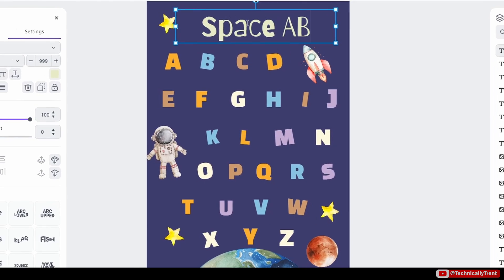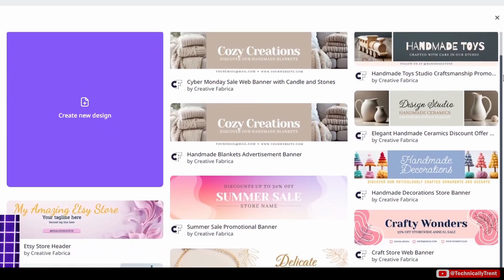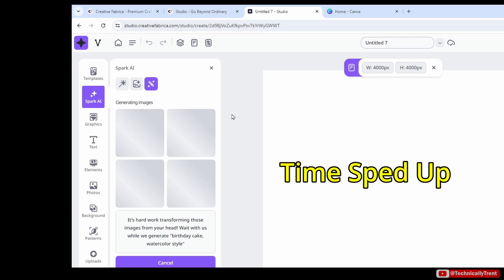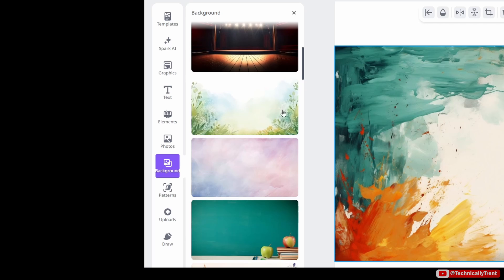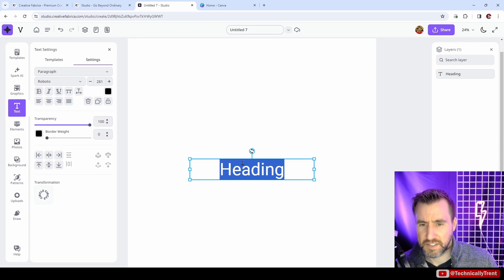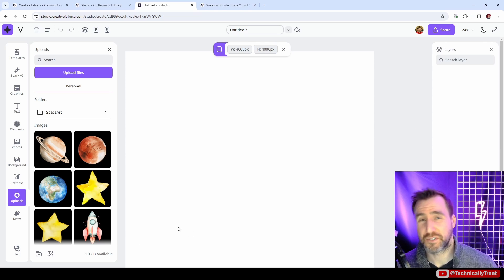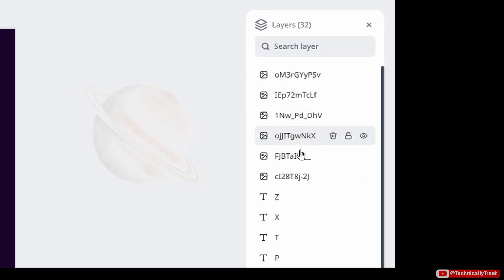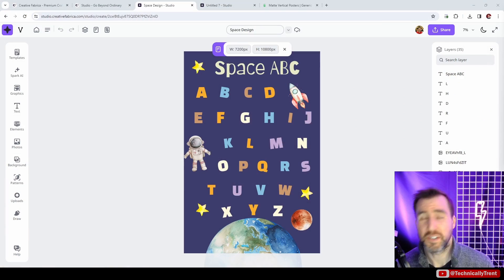Creative Fabrica Studio - Full Tutorial and Overview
I think the tool is just called "Studio", but for some reason I kept calling it "Spark Studio" in this video 🤫

CONTENTS
00:00 Intro
01:00 Templates
02:09 File Sizes
03:05 Spark AI
03:48 Graphics
04:20 Elements
04:46 Photos
05:03 Backgrounds
05:44 Patterns
06:42 Text
07:46 Draw
08:03 Importing Creative Fabrica Graphics
09:03 Poster Demo
11:16 License